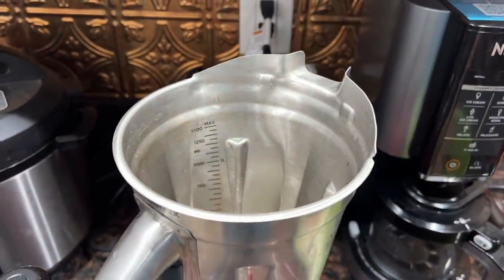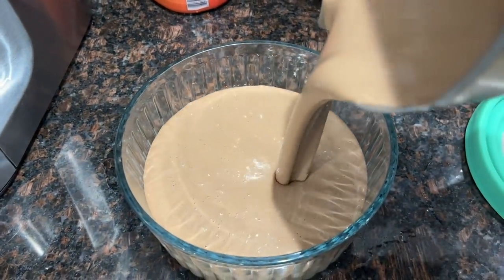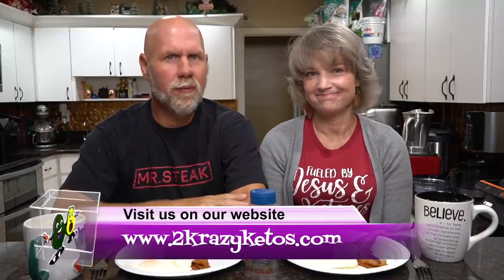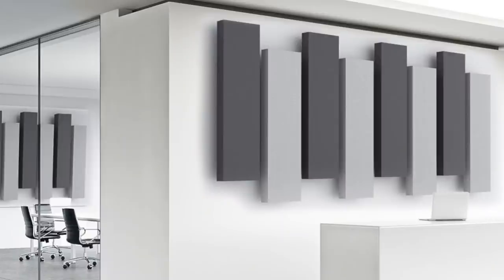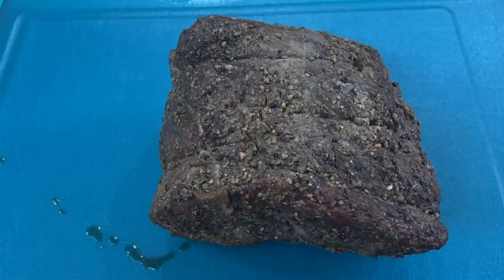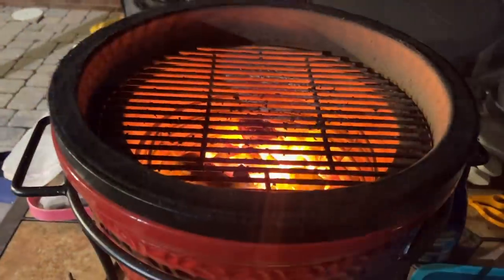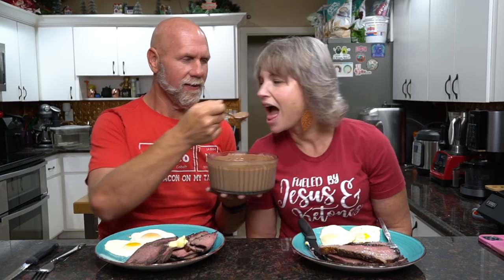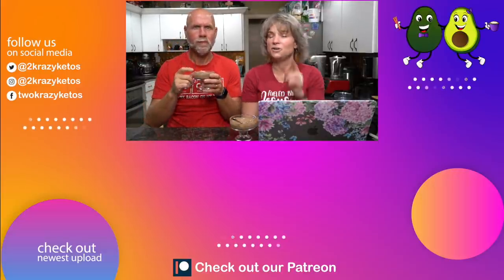Beef Butter Bacon & Eggs | The Road Back day 8 | Keto Chocolate Pudding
2krazyketos is a participant in the Amazon Services LLC Associates Program, an affiliate advertising program designed to provide a means for sites to earn advertising fees by advertising and linking to amazon.com.